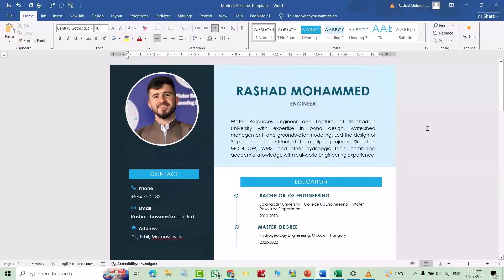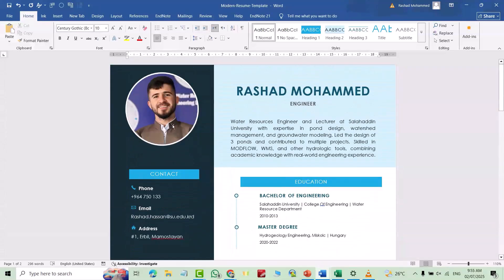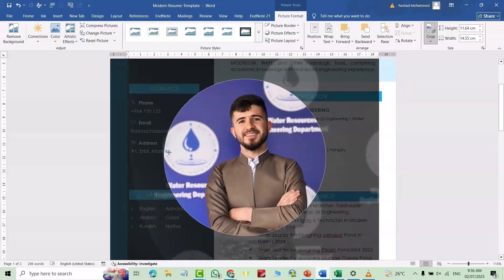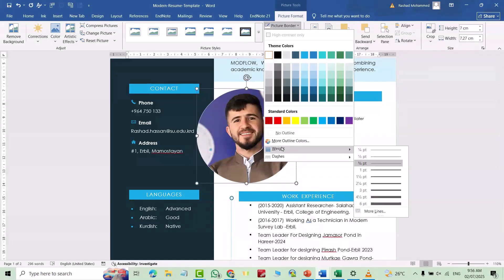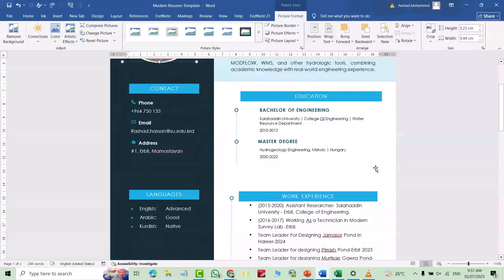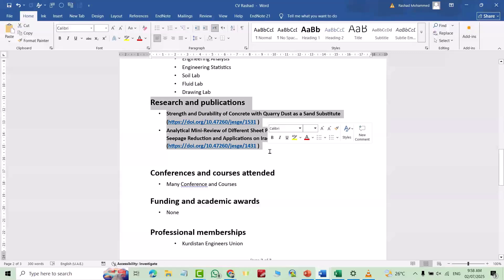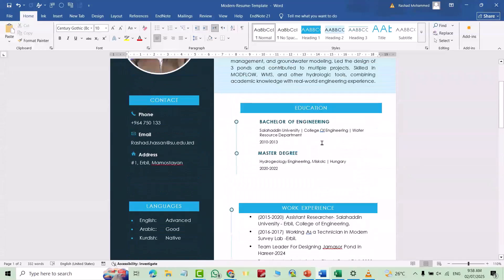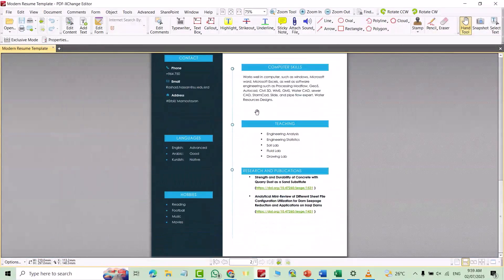How to Create Modern Resume in Word | Modern CV Template | How to Make CV?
Learn how to create a modern and professional resume in Microsoft Word step by step! In this tutorial, I’ll show you how to make a clean and stylish CV using a ready-made template. You can download the template for free and simply insert your information. Perfect for students, job seekers, or professionals looking to upgrade their resume design fast!